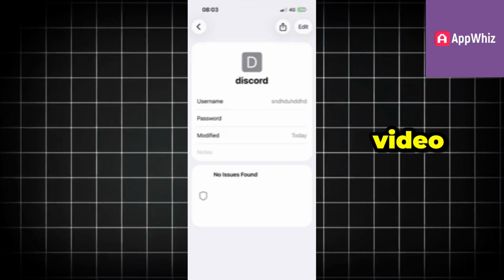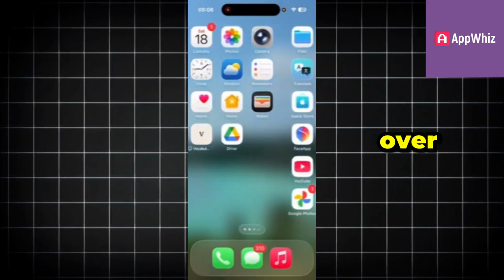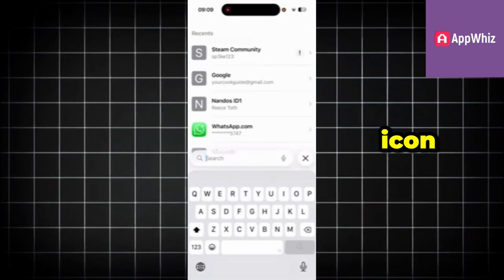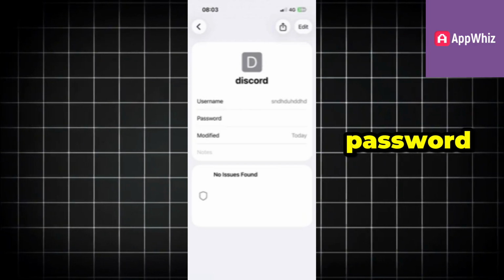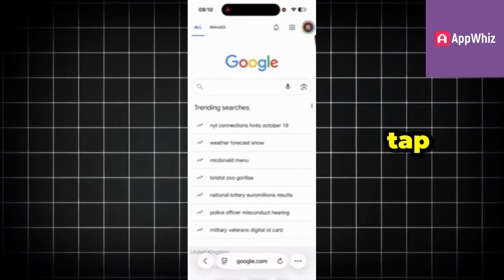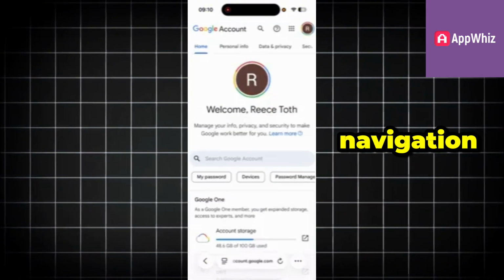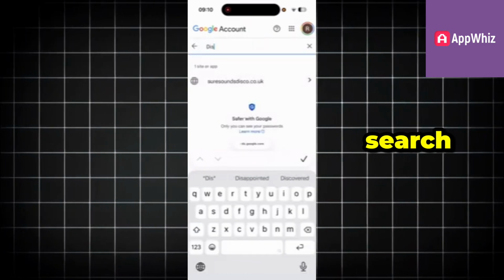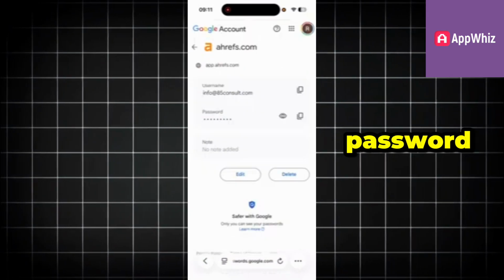How to See Your Discord Password (If It’s Saved)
Looking for how to find your Discord password on iPhone? In this video, I’ll show you how to see your Discord password if it’s saved, using the iOS Passwords app and Google Password Manager—step by step.
Forgot your Discord password and need to recover it quickly? If your login details were previously saved, you may be able to view them without resetting your account. I’ll walk you through two reliable methods to check saved Discord passwords safely.

✅ What you’ll learn in this video:
How to find your Discord password on iPhone
How to use the iOS Passwords app
How to check Google Password Manager
What to do if your Discord password isn’t saved
When you need to reset your Discord password

⚠️ This only works if your Discord password was saved on your device or Google account.

⏱️ YouTube Chapters (3 Chapters)

00:00 – Check Saved Passwords on iPhone
Use the iOS Passwords app to find Discord credentials.

00:40 – Find Discord Password in Google Account
Check Google Password Manager for saved login details.

00:55 – What to Do If Password Isn’t Saved
Understand when a password reset is required.

💬 Comment if you found your password